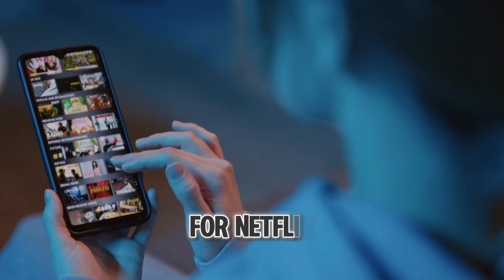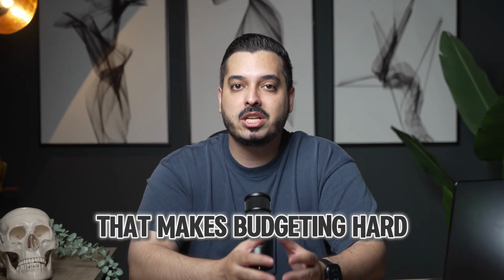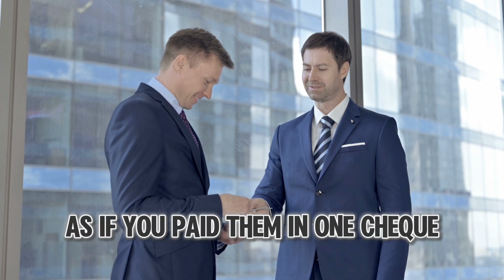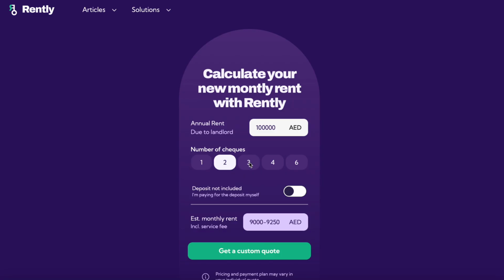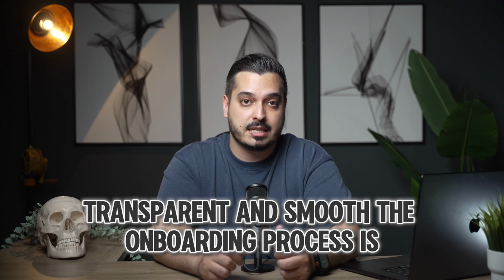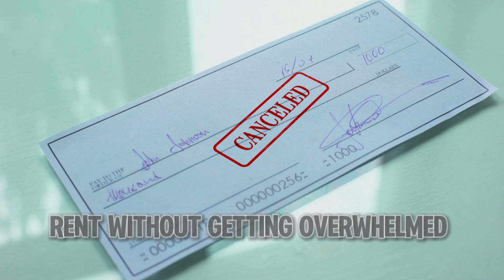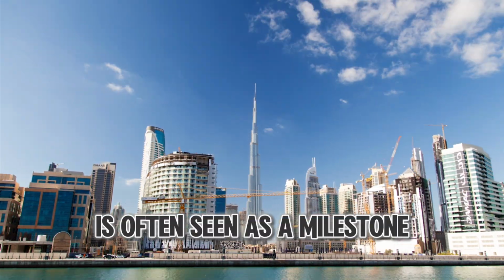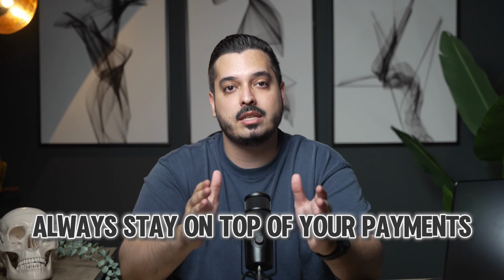Stop Paying Rent Upfront – These Dubai Apps Let You Split Payments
🏠 Stop Paying Rent Upfront in Dubai – Split Your Payments Monthly! 🇦🇪

If you’re living in Dubai, you already know how stressful rent payments can be. For years, tenants have been forced to pay rent in 1 or 2 massive cheques, draining savings and making budgeting almost impossible. But now, a new wave of PropTech platforms is finally transforming how rent works in the UAE.

In this video, I’m breaking down the top 4 apps that let you pay your rent monthly in Dubai, without the hassle:

✅ Keyper – A comprehensive rental and property management platform that pays your landlord upfront and lets you pay monthly instalments. Keyper even supports credit card rent payments, giving you flexibility and rewards. Plus, it offers powerful tools for landlords and real estate investors to track income, ROI, and manage properties easily.

✅ Rently – Focused purely on making rent monthly, Rently handles everything from paying your landlord in advance to setting up your 12 monthly payments. It’s ideal if you want fast approvals, simple onboarding, and the option to pay rent by credit card in the UAE.

✅ EzyRent – A transparent, credit card-friendly option designed for tenants who want an easy way to split rent payments into monthly instalments. If you’ve been searching for easy rent payment apps in Dubai, EzyRent is one of the most user-friendly solutions around.

✅ Prypco – A unique hybrid platform that lets you pay rent monthly AND explore property investment in Dubai at the same time. Perfect for tenants who are planning to transition into property ownership and want to start investing while they rent.

💡 Whether you’re an expat, freelancer, or family looking for smarter rental solutions, these apps make it easier than ever to pay rent monthly in Dubai, manage cash flow, and avoid the stress of huge upfront payments.

In this video, you’ll learn:
✔️ How each platform works behind the scenes
✔️ Which services support credit card rent payments
✔️ What fees and eligibility requirements you need to know
✔️ Which app fits your lifestyle and financial goals best

No more scrambling for cheques or draining your emergency fund just to keep a roof over your head. These monthly rent payment apps in Dubai are the future of renting, and once you try them, you’ll never want to go back.

I cover everything from credit cards to investments to living smarter in the UAE.

💬 Drop a comment and let me know: Are you using any of these monthly rent platforms? Which one should I review next?